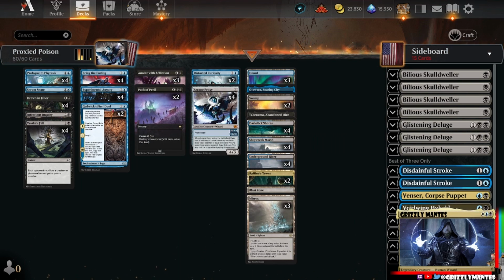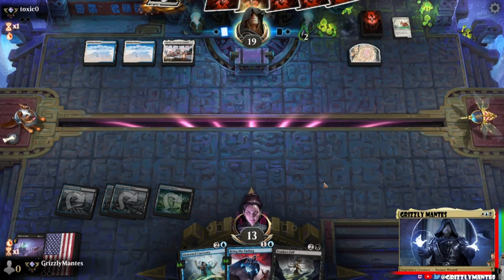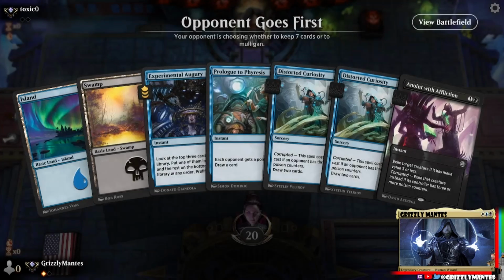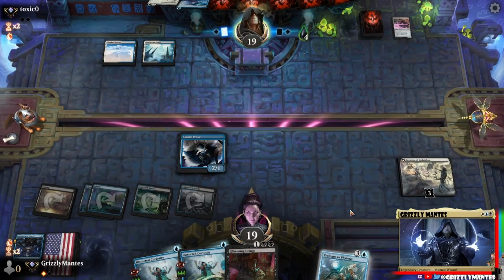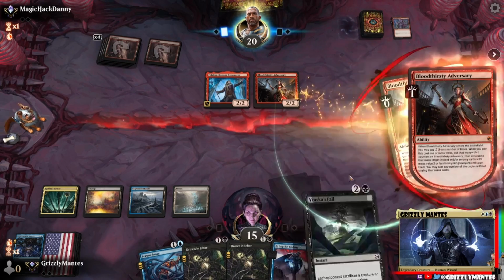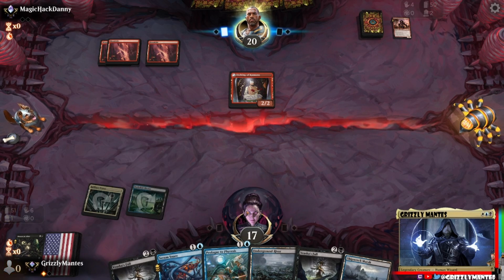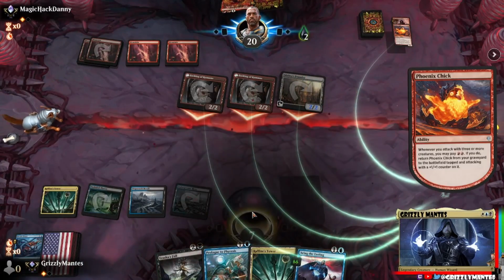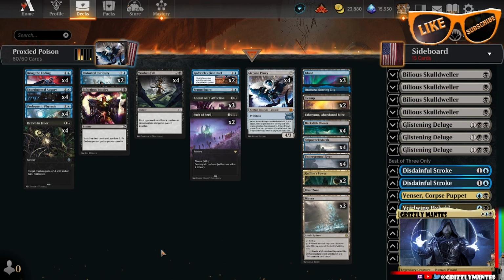🔵⚫PROXIED🛢💀POISON⚫🔵|| Caverns of Ixalan || [MTG Arena] Bo1 Blue Black Dimir Poison Standard Deck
0:00 Intro
2:35 Games
36:08 Outro